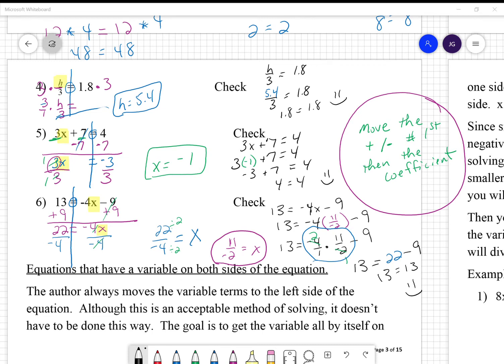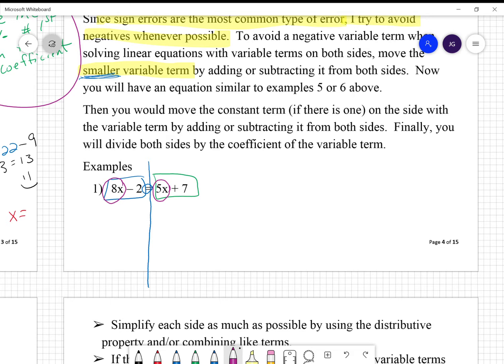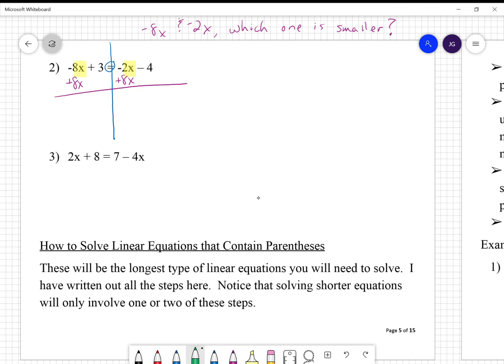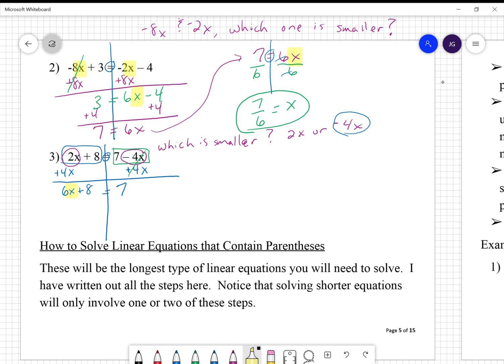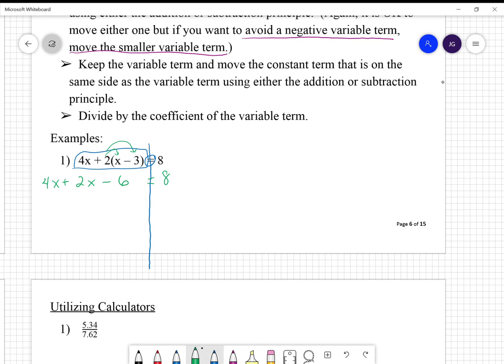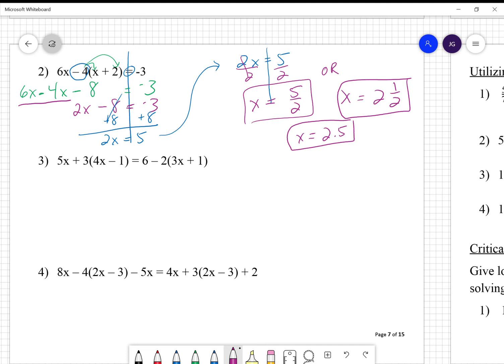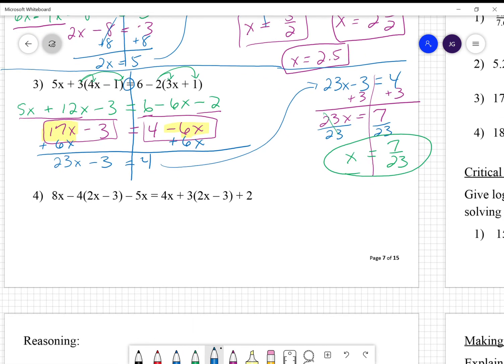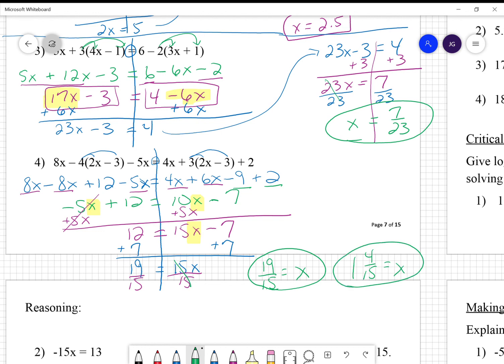Solving Linear Equations with Variables on both side; with and without distributive property